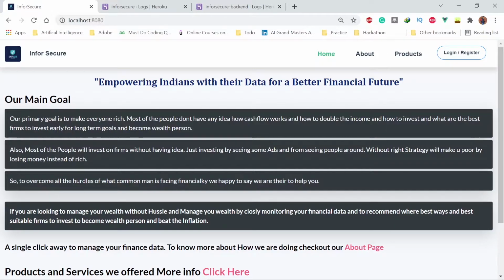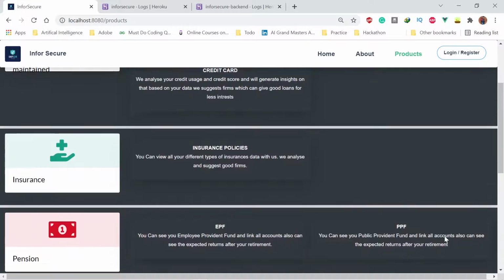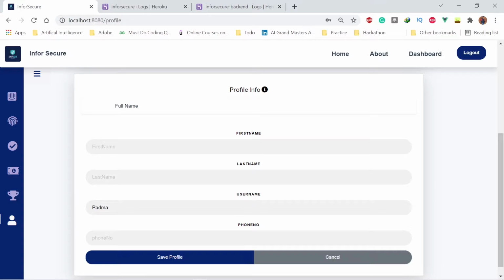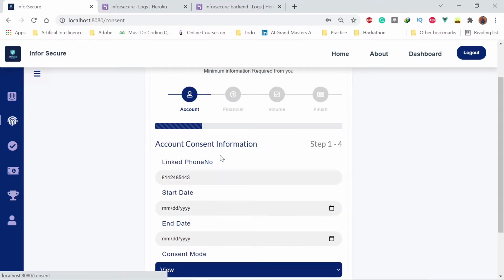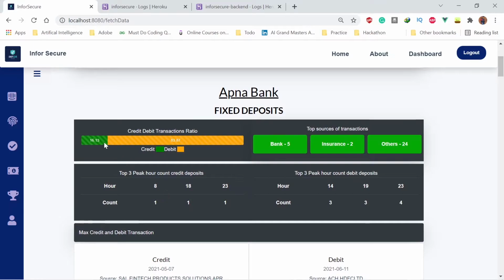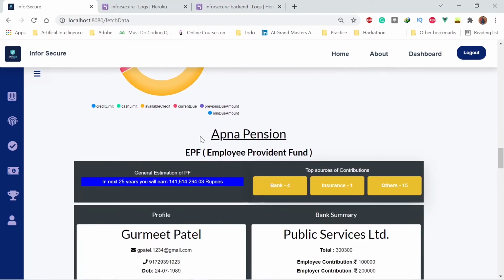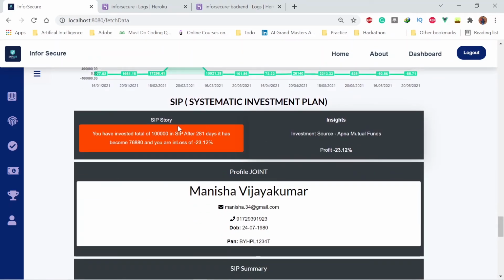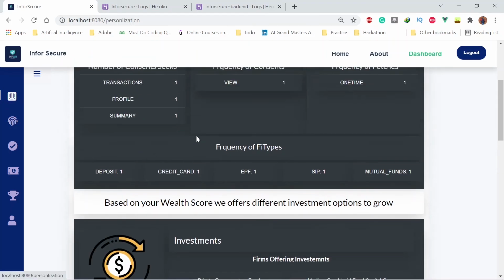Full stack Application | Free your Data Hackathon | Hackthon Finalists | Account Aggregator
Hi All,

This is a Hackathon project which I recently addended.

Hope you find this video helpful.  Let me know your feedback in the comments.